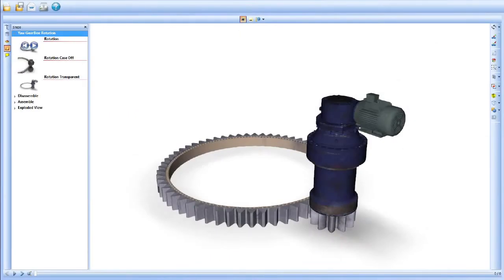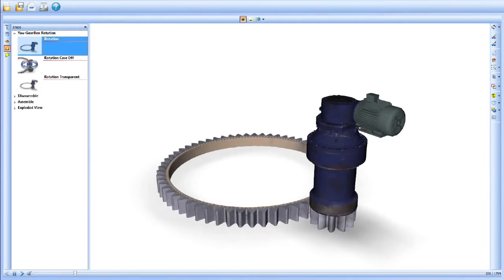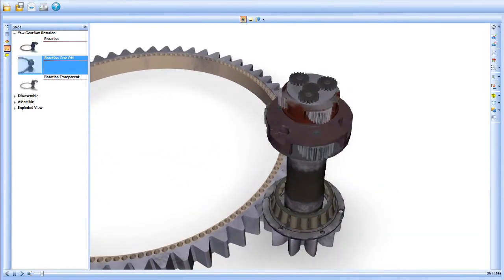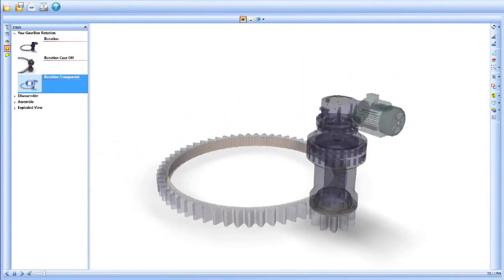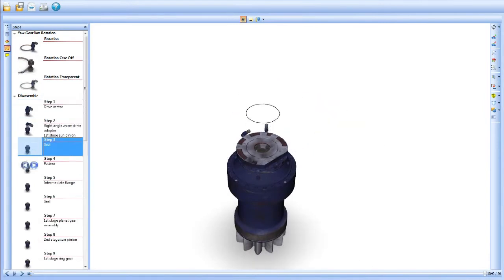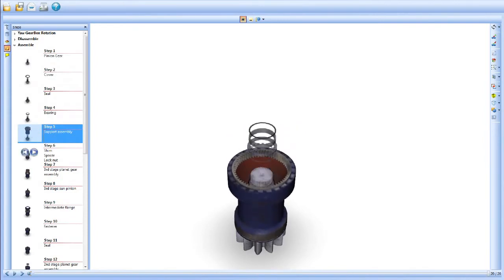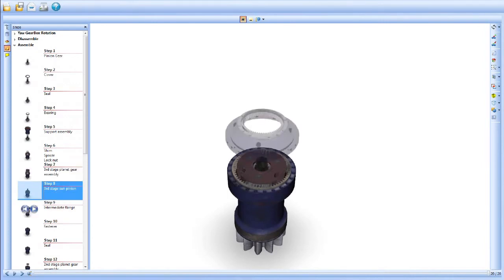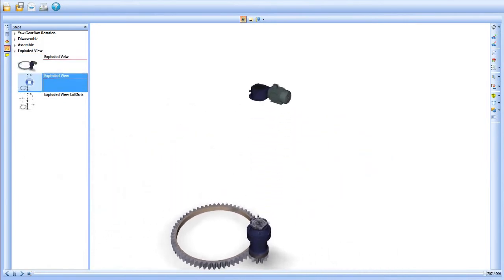HOW A PLANETARY GEAR REDUCTION WORKS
planetary gearbox,
A typical equipment transmission is comprised of between two and four gear sets and a series of gear trains (essentially belts or chains that run along the outside of two or more gears) – that allows a driver to control how much power is delivered to the car without changing how fast the engine runs
Honda 300 gear reduction install, Planetary gear calculation reduction gearbox,
reduction gearbox working,
reduction gearbox with motor,
reduction gear in steam turbine,
reduction gear animation,
reduction gear steering,
Honda 300 gear reduction,
Honda 300 gear reduction install
PLANETRY_GEAR_REDUCTION